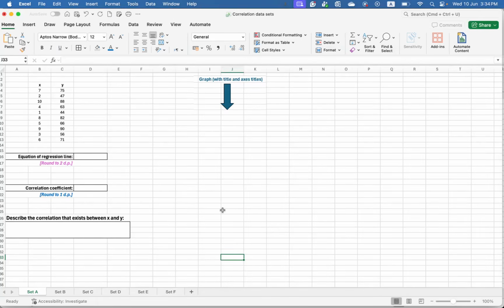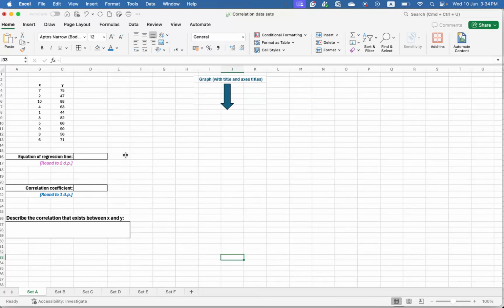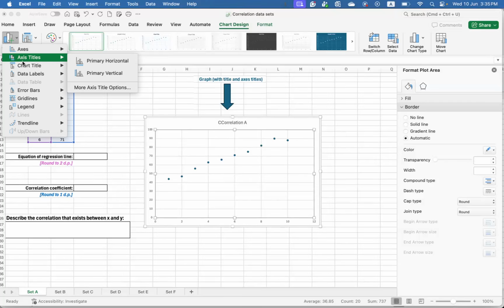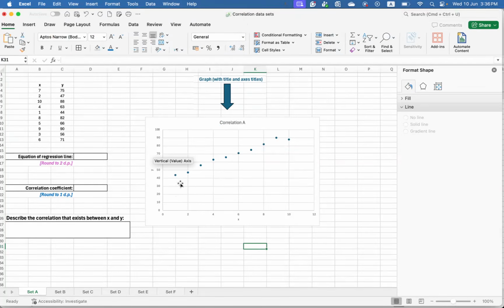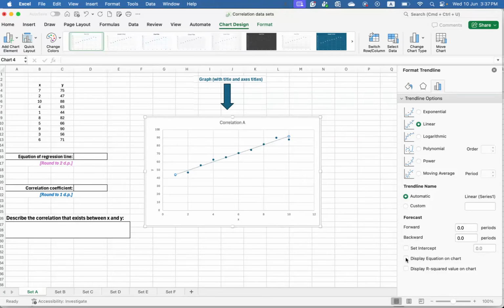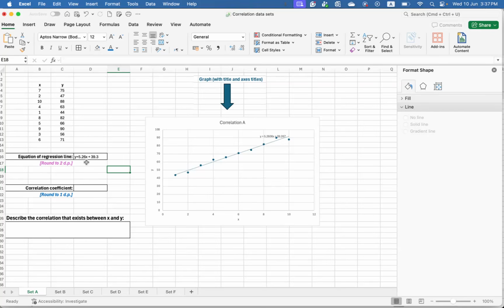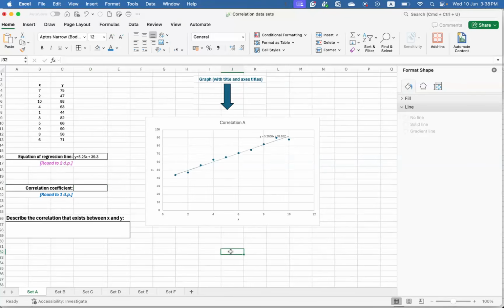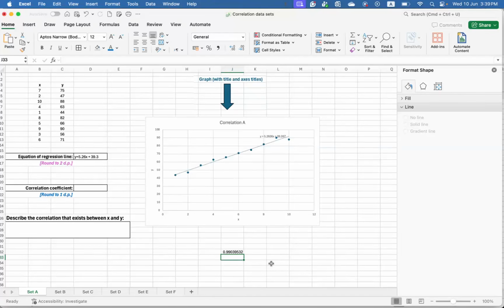Using Excel for Basic Correlation Calculations